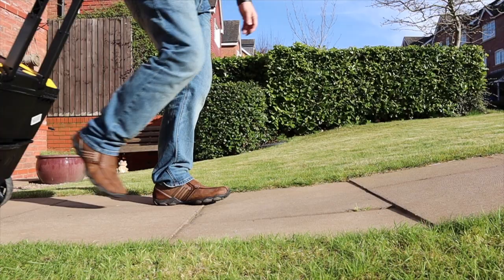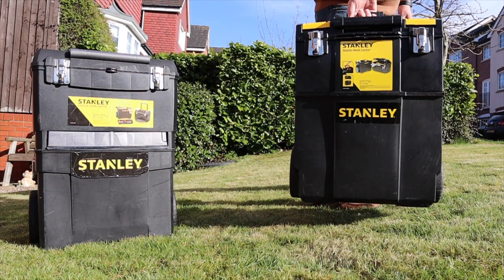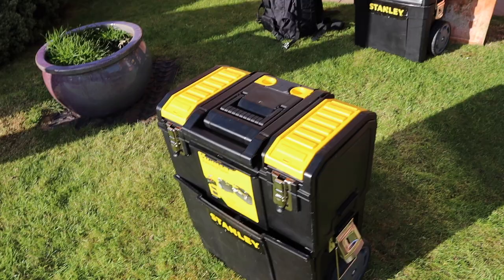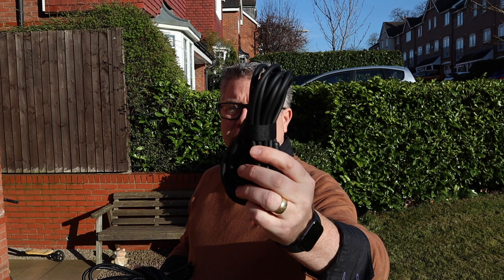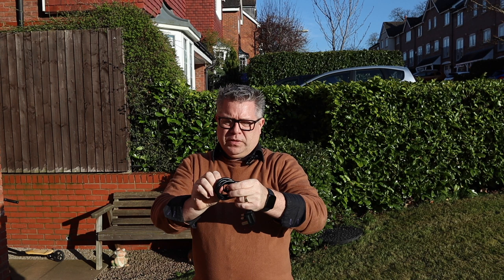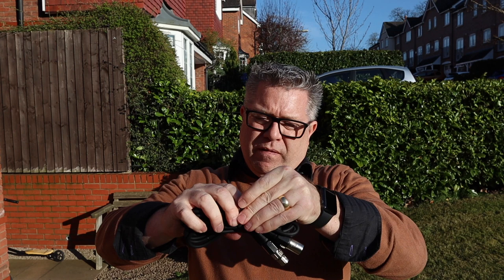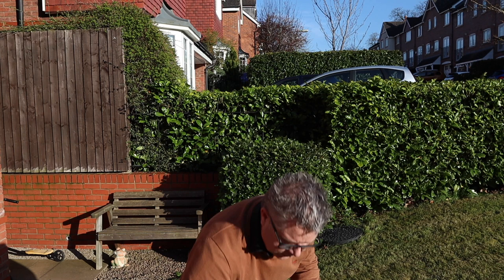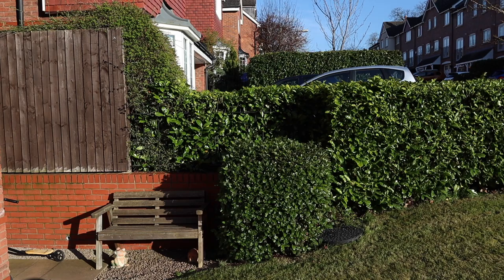Mobile DJ Tips How I Organise My Cables | Real Life DJ | DJ Information How Too March 2020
I am offer receiving questions asking me about my cable box that appears in many of my Mobile DJ Gig Vlogs. This video covers the boxes I use for my cables and how I tie my DJ cables.

Many people have various different ways to tie their DJ Cables and transport their DJ cables, this is how I do it, I find it works and I am always able to find the DJ Cables I want easily and quickly.

I hope you enjoy or find this DJ Cable video useful and small at the video at the end.

Stay safe!

Equipment used to film this video:
Canon M50
Sigma 56mm F1.4 EF-M Lens
Rode Wirless Go Microphone
Rode lavalier Go Microphone
Edited On: Apple iMac using iMovie

Product review videos for DJ Wedding Products Please feel free to contact me about product review videos, I do not charge for these videos and you are required to supply the equipment for me to use in advance. If you require the equipment returning then you will need to cover this cost and any other out of pocket expenses.

This video covers the following subjects , Mobile DJ, DJ Cables, How to Tie DJ Cables, DJ Cable Box, Wedding DJ Tips,  Mobile DJ Tips, Real Life DJ

About myself: I’m an experienced Open format DJ who always like to share the knowledge and experience I have built up by working at various types of events from Clubs & Weddings through to Corporate events. Currently I DJ three to four times a week mainly at Weddings. I enjoy making and sharing VLOGs about my life as a pro DJ and other events in my life. I hope you find my videos entertaining or useful or even both. I have helped numerous DJ’s get a foothold in the industry. Related Topics: Mobile DJ, Mobile Wedding DJ, Wedding DJ, DJ Gig Log. Learn to DJ a Wedding by watching my videos and getting ideas how to be a wedding DJ